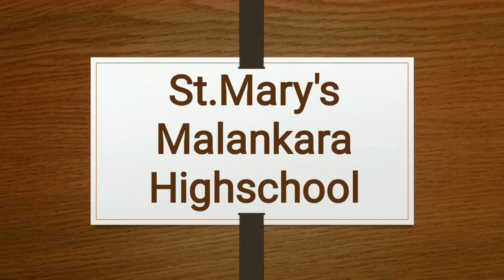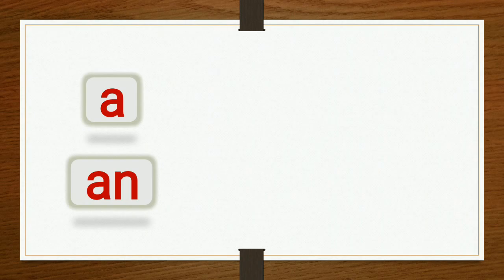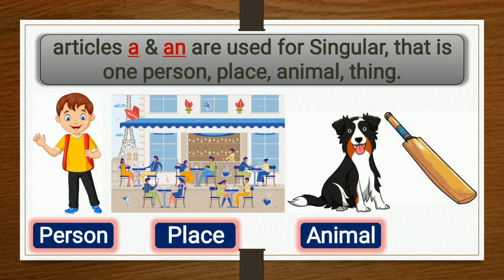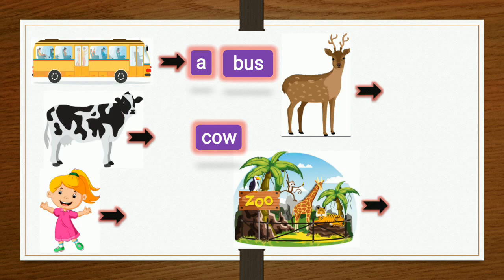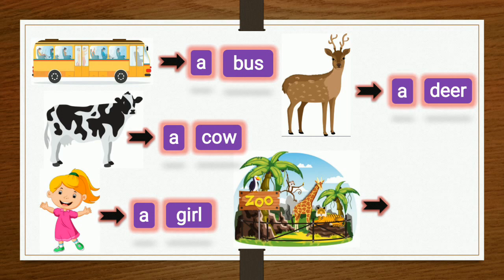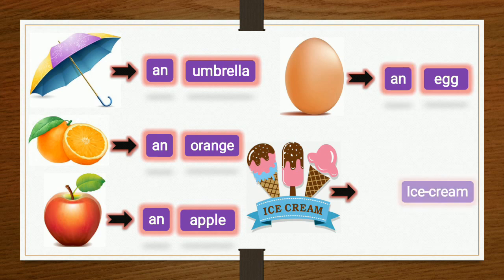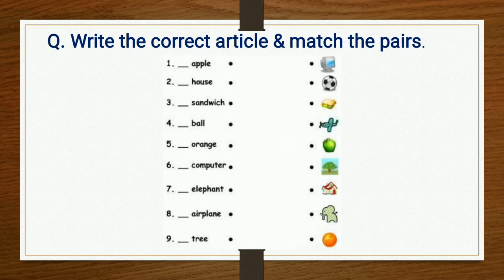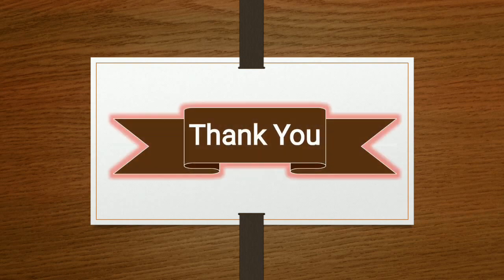Standard: I , Subject: English , Topic: Grammar-Articles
This Video is Presented by Mrs Lata Shinde for standard I.